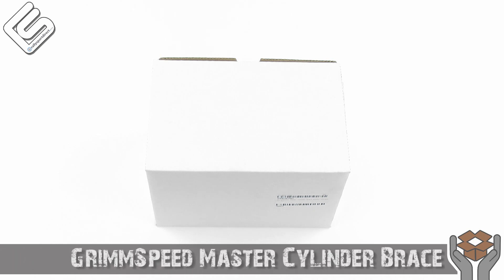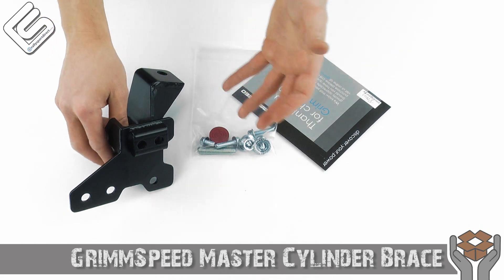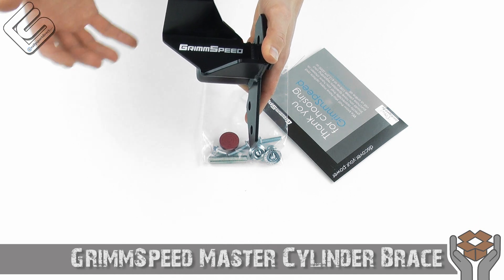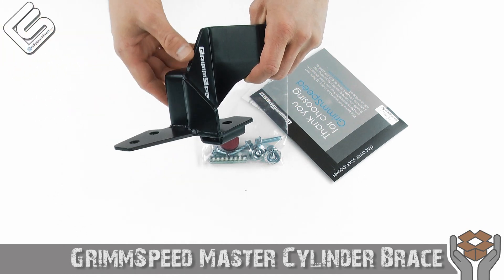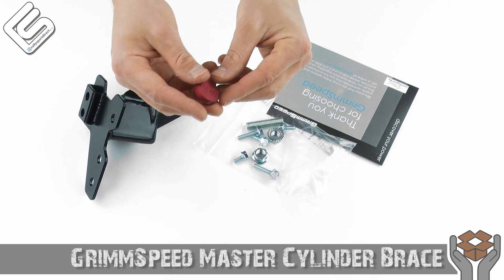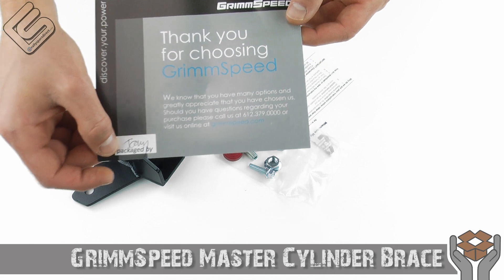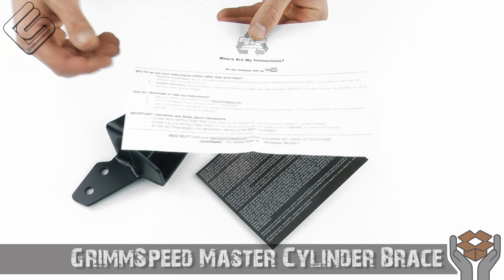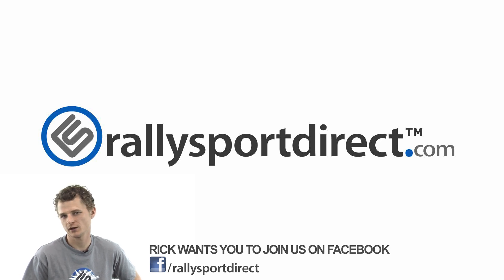GrimmSpeed Subaru 08-14 WRX/STI Master Cylinder Brace - What's in the Box?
Today Rick shows off the GrimmSpeed Master Cylinder Brace that everyone is raving about.  This is an awesome product that improves the driving experience drastically.